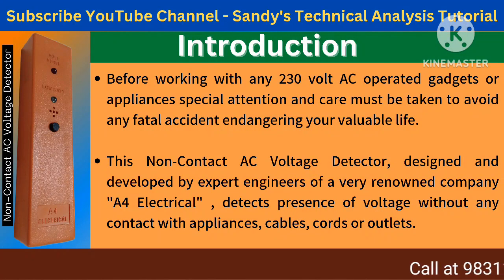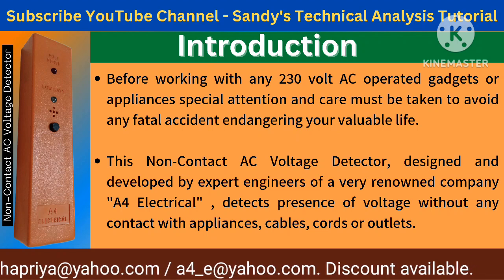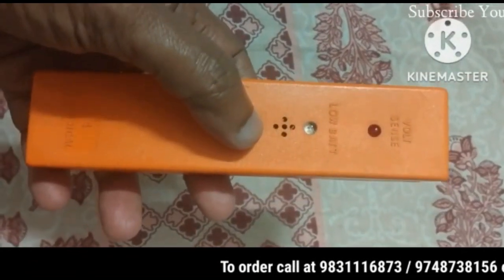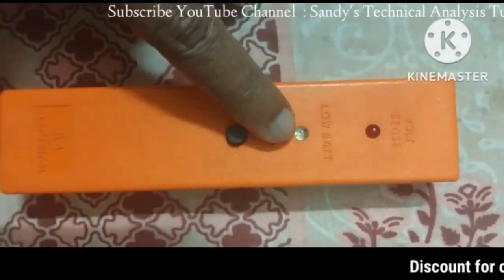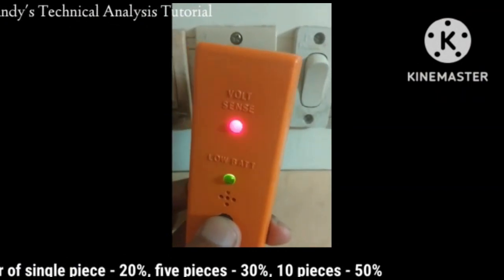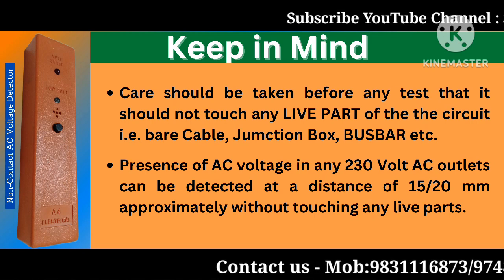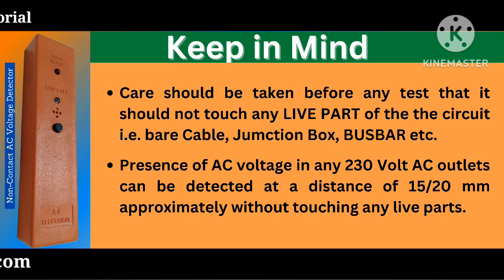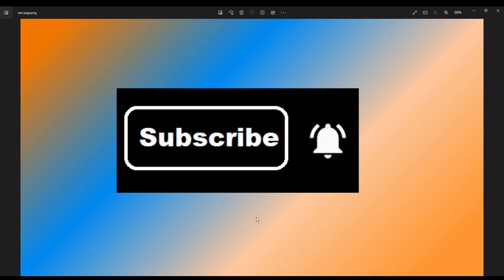Non Contact AC Voltage Detector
Non Contact AC Voltage Detector - detects presence of voltage without any contact with appliances, cables, cords or outlets